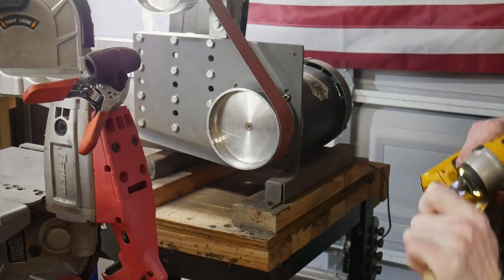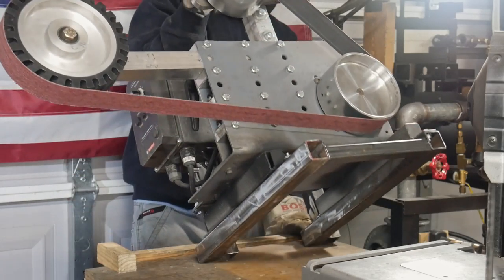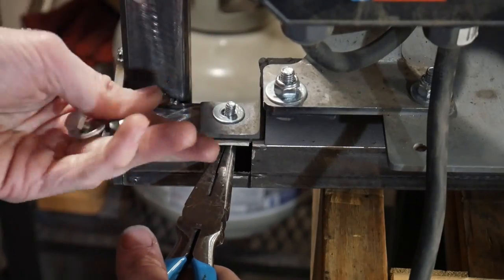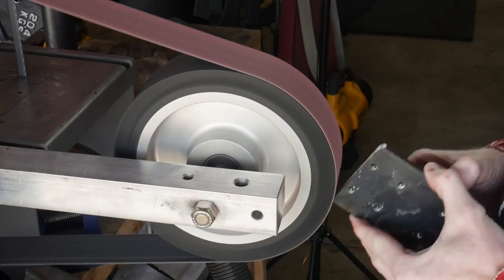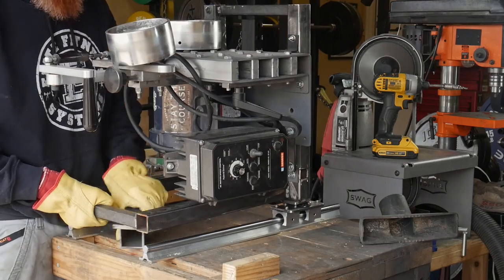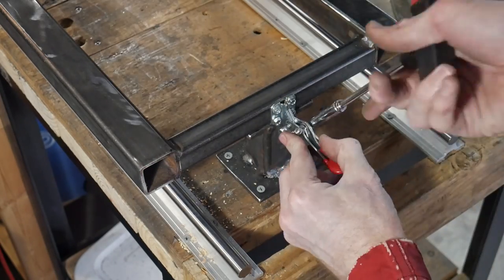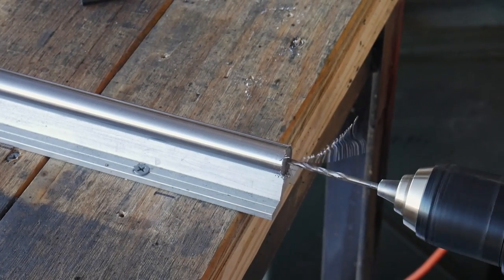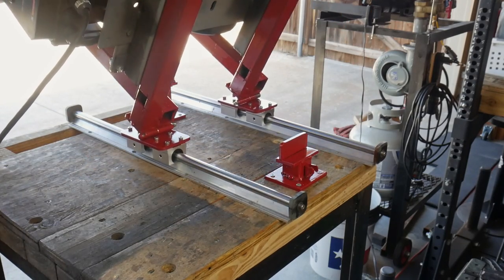How To Flip Any Budget 2x72 Grinder Horizontal | Belt Grinder Modification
Got a budget 2x72 belt grinder that needs to be flipped?!? Well in this video I go over a pretty low cost solution for giving your vertical 2x72 grinder the ability to flip horizontally. Hope yall like it!

🔩Build Items:
Linear Rails
Shackle Toggle Latches
M5 Socket Head Cap Screws
3-3/16'' Bullet Hinge
4'' Bullet Hinge

🛠 Mentioned & Notable Tools:
Bandsaw Blades -
Bandsaw Stand - (Swag)
Counter Sink Bits